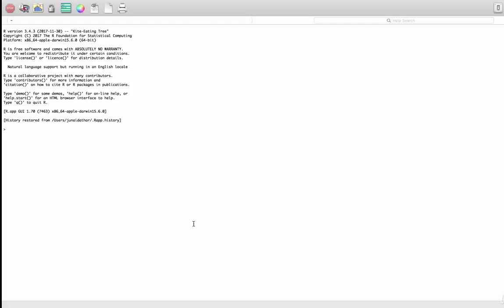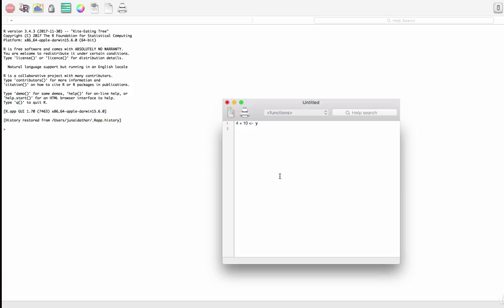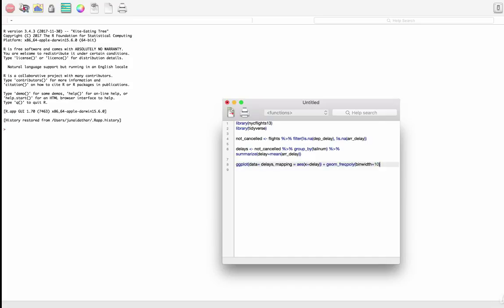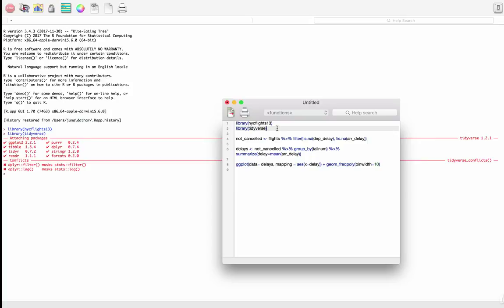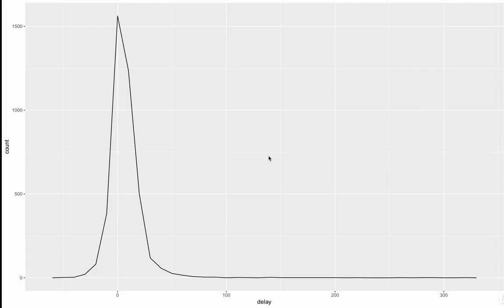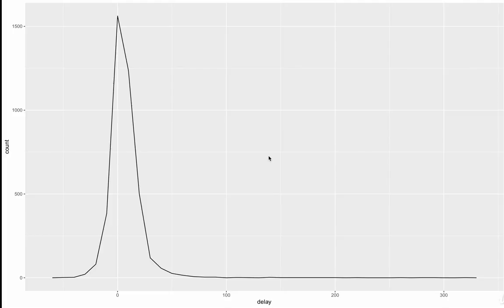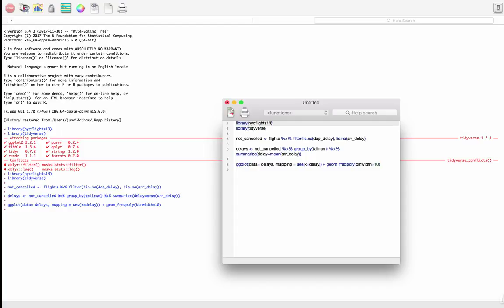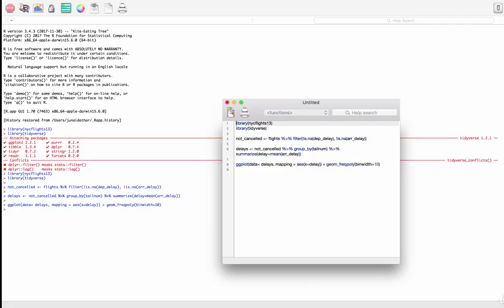Introduction to Exploratory Data Analysis with R Studio